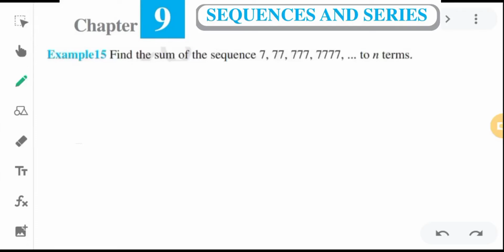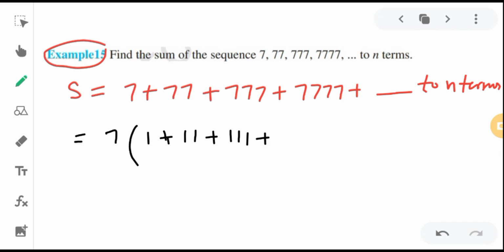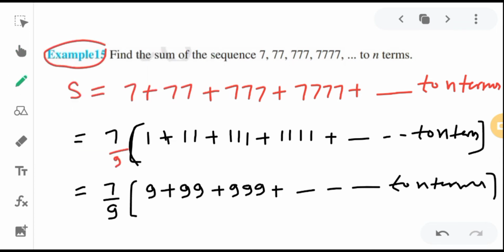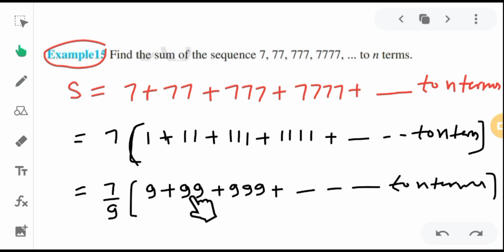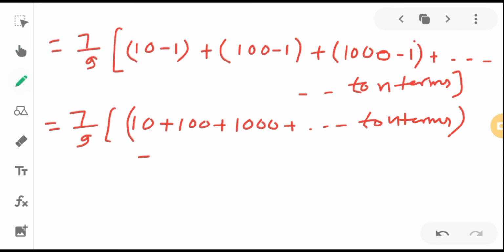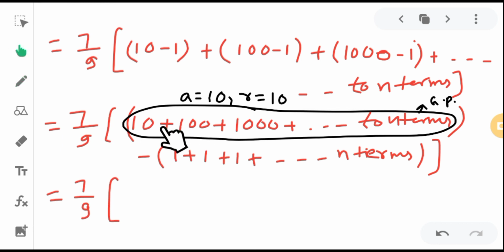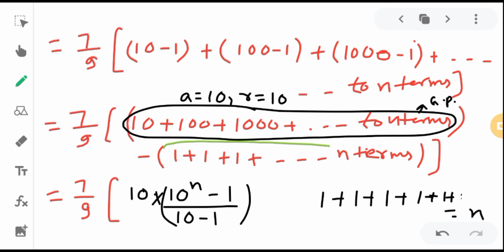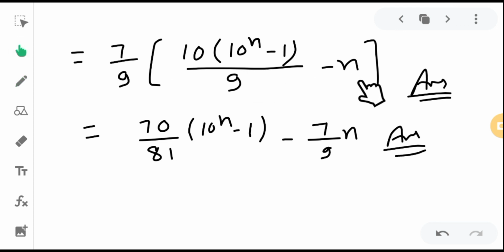Find sum of the series: 7+77+777+7777+...... Sequence & Series || Class 11th Maths || NCERT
Created by InShot:Class 11th Maths || NCERT Chapter 9: Sequence & Series , Example 15